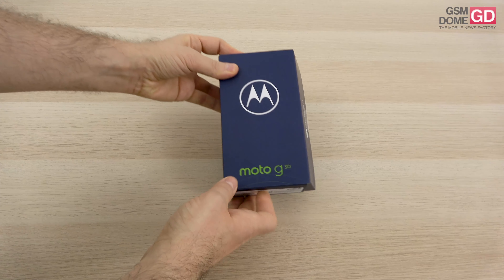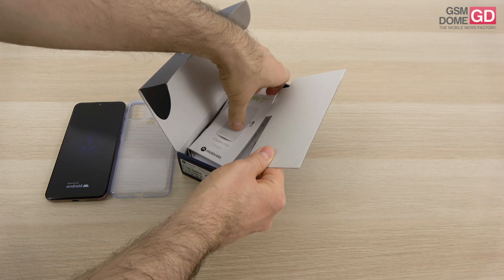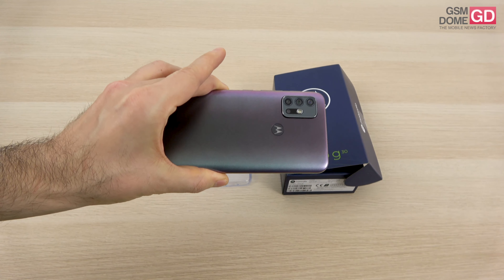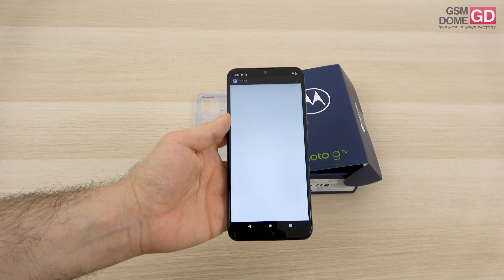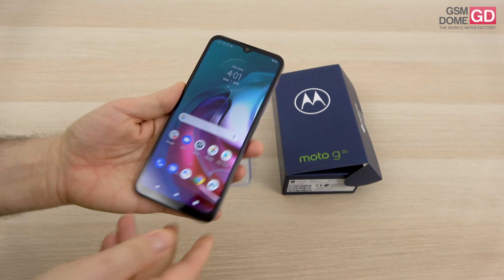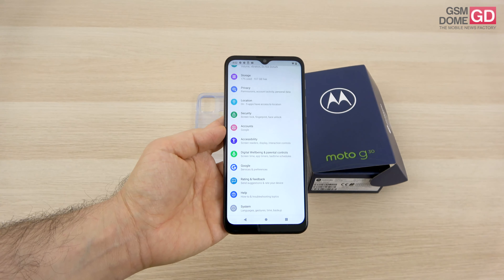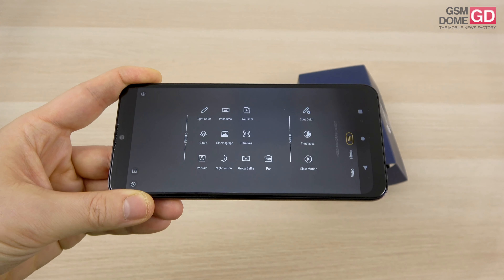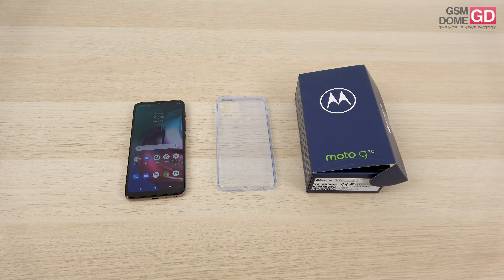Motorola Moto G30 Unboxing (Big Battery Midrange Phone With 90 Hz Screen)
🛒 MOTOROLA MOTO G30 on AMAZON

GSMDome.com unboxes the Motorola Moto G30 smartphone, that packs a big 5000 mAh battery and a 90 Hz IPS LCD screen. It's priced at $200 or below and comes with a Snapdragon 662 processor, 4 or 6 GB of RAM and a microSD card slot. There's also 128 GB of storage, a quad back camera with 64 MP main shooter, plus a 13 MP selfie camera. The back camera also has an ultrawide 8 MP cam, 2 MP Macro and 2 MP bokeh sensors. We also have 20@ charging for the large battery and a clean Android 11.

Motorola Moto G30 Unboxing in English